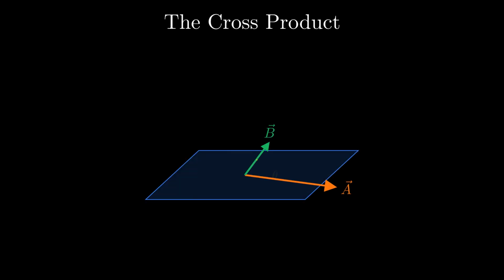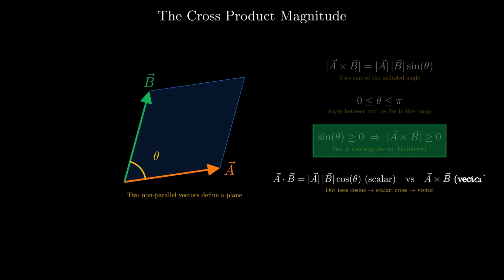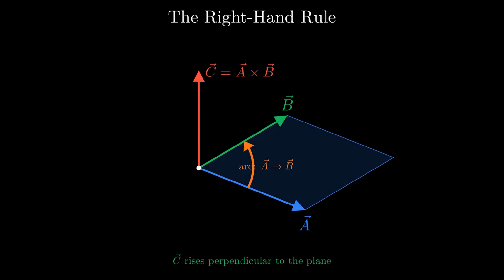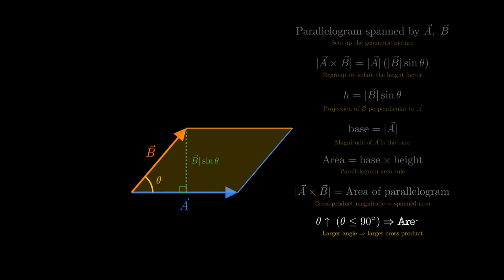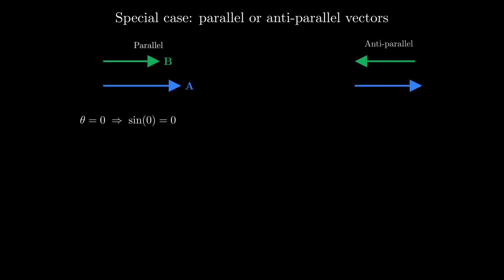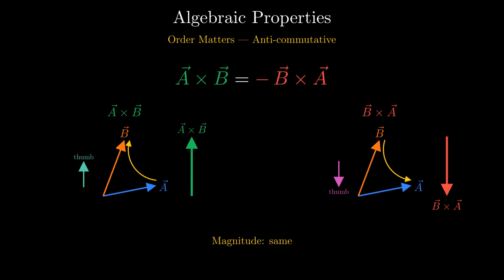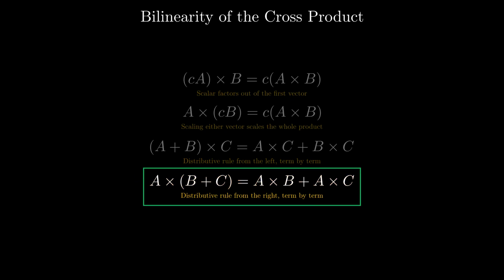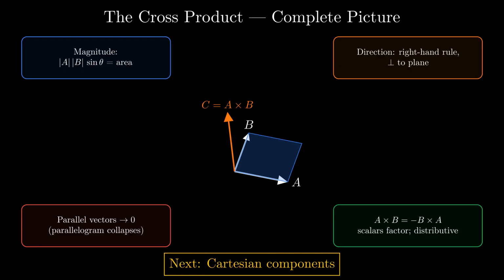Classical Mechanics | 2.6: The Cross Product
The cross product takes two vectors in a plane and produces a new vector pointing perpendicular to that plane. This video builds the full definition from scratch: the magnitude formula, the right-hand rule for direction, the geometric interpretation as parallelogram area, and the algebraic properties that govern how cross products behave.

Key concepts covered:

• Magnitude formula: |A×B| = |A||B|sin(θ), with θ restricted to 0 ≤ θ ≤ π so the magnitude is never negative
• Contrast with the dot product: the dot product uses cosine and returns a scalar; the cross product uses sine and returns a vector
• Right-hand rule: redraw A and B tail-to-tail, curl the fingers of your right hand from A toward B, and your thumb points in the direction of A×B
• The result is always perpendicular to the plane containing both vectors
• Geometric interpretation: |A×B| equals the area of the parallelogram spanned by A and B, with either vector serving as the base
• Parallel and anti-parallel vectors: when θ = 0 or θ = π, sin(θ) = 0, the parallelogram collapses, and the cross product is zero — including A×A = 0
• Anti-commutativity: A×B = −B×A; swapping the order reverses the direction, so order always matters
• Scalar factoring: cA×B = c(A×B) and A×cB = c(A×B)
• Distributivity over addition: (A+B)×C = A×C + B×C and A×(B+C) = A×B + A×C

Next video: computing cross products component by component using Cartesian unit vectors.